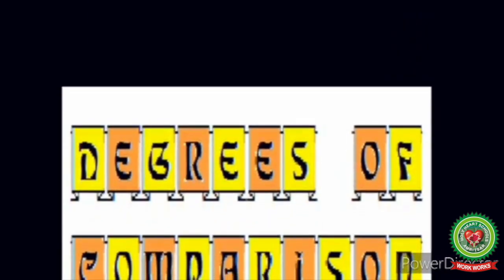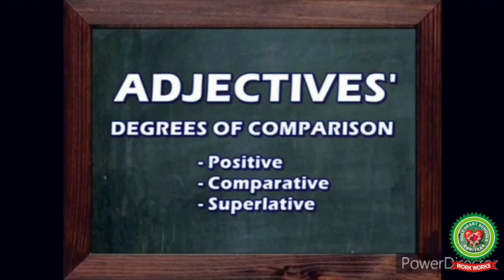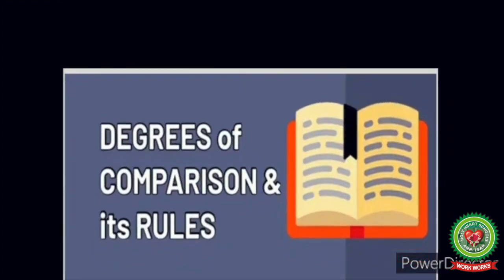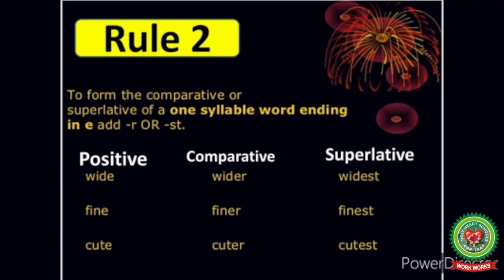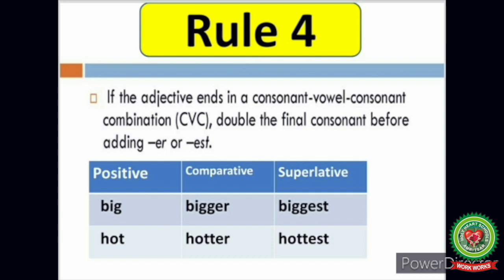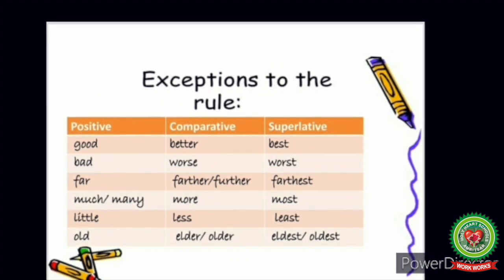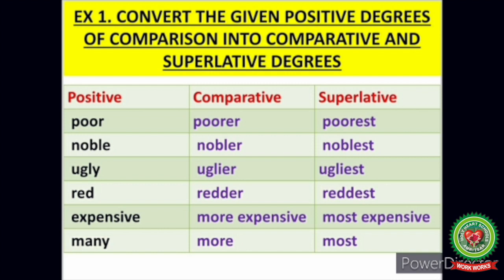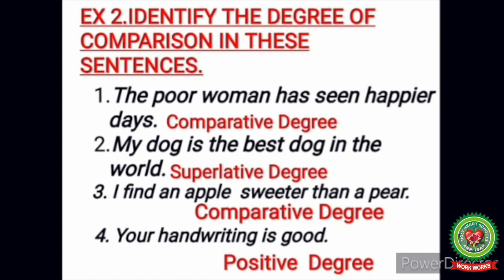Degree of Comparison|Day 1|Class 4 5|English|Holy Heart Schools